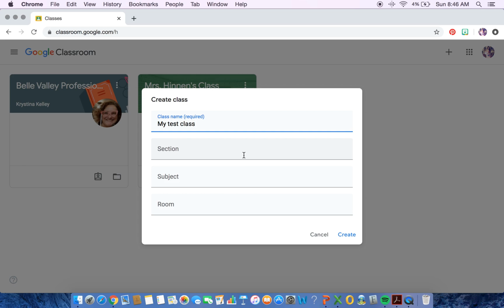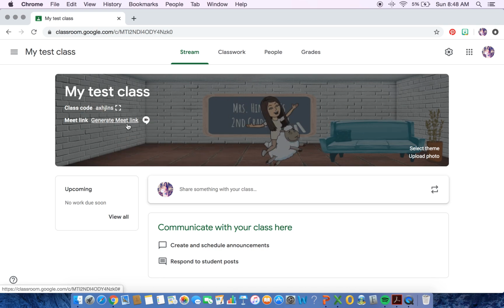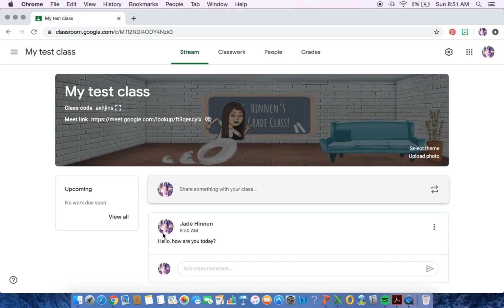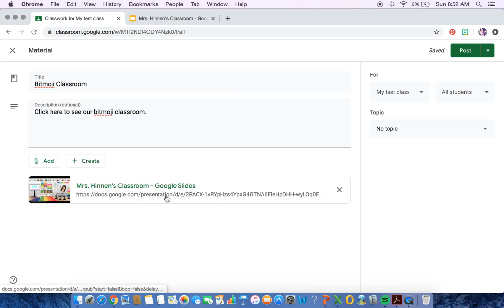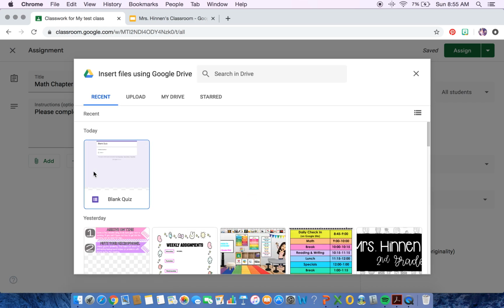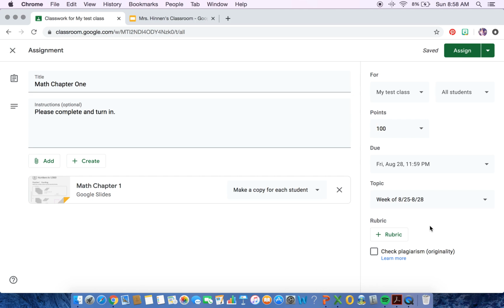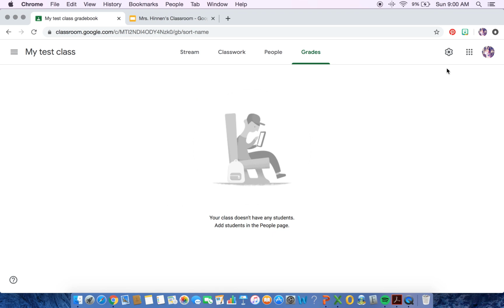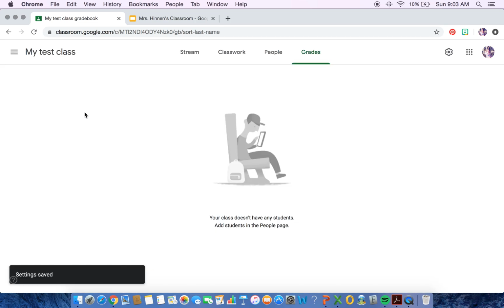How to create and use Google Classroom (basics)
In this video you will learn the basics of creating and using a Google Classroom.